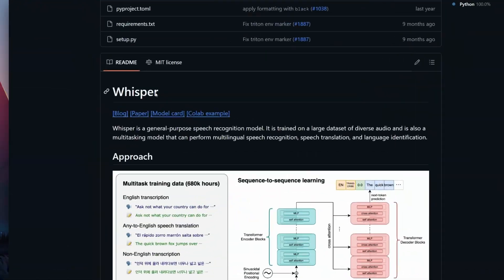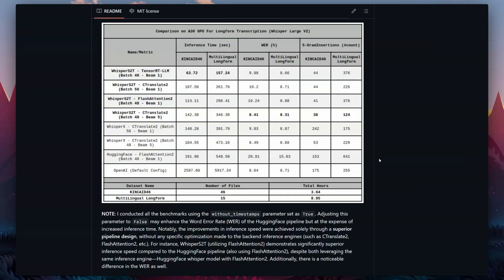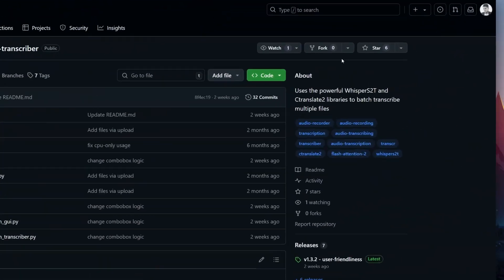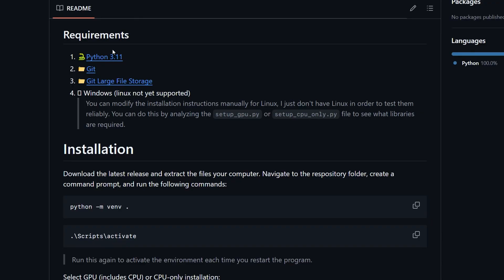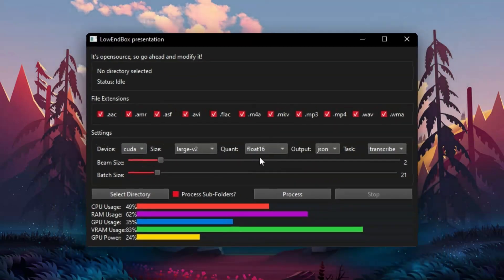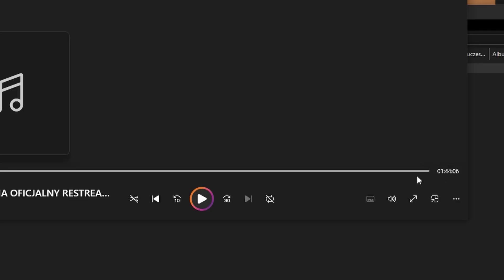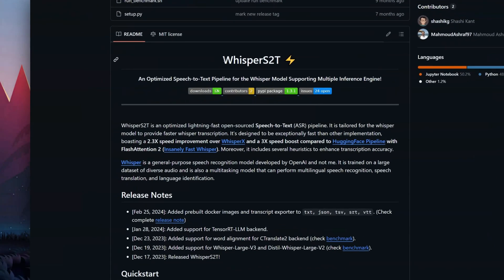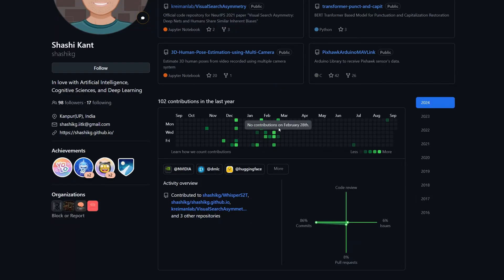OpenAI Whisper? No! There Are Better Options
Looking for a transcription solution?  Sure, you can pay one of the big cloud services but that isn't the LowEnd way!  So do you go for Whisper?  Faster Whisper?  Whisper X?  Insanely Fast Whisper?

Piotr recommends Whisper2ST + ctranslate2, and has all the benchmarks to prove why it's the best solution (at least this week!)

If you enjoyed this video, you'd LOVE our sites!  We've got loads of technical content, reviews, interview, spirited discussion, and the best hosting deals on the planet.  Come check us out!